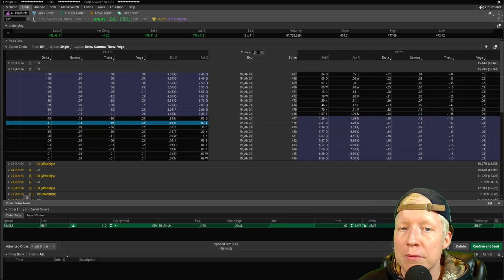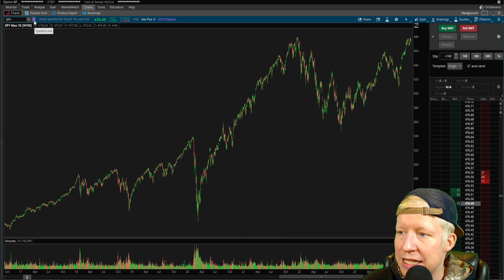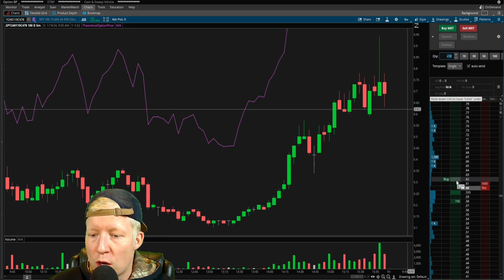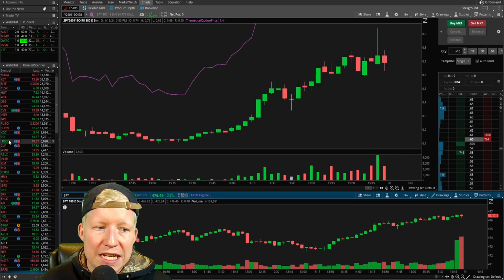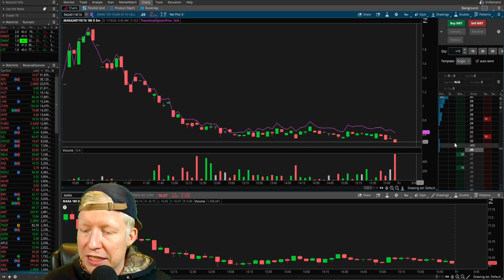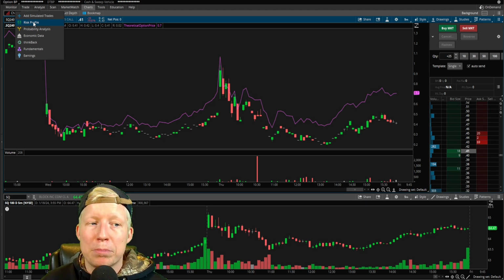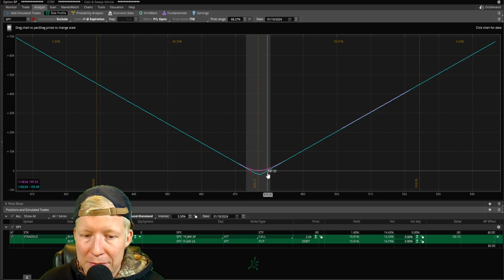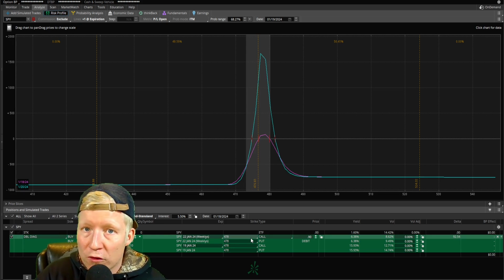ThinkorSwim Options Trading Using Active Trader (ONE CLICK ORDERS)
Speed up your options trading by using the active trader window...

📈 Mastering Options Trading on ThinkorSwim's Active Trader Platform! 🚀

Unlock the full potential of ThinkorSwim with our latest video on Options Trading using the Active Trader feature. Learn the art of executing one-click orders, streamlining your trading process for faster, more efficient decision-making. Whether you're a seasoned trader or just getting started with options, this tutorial will guide you through the essential steps to maximize your trading experience. Don't miss out on the power of precision in options trading—watch now and elevate your trading game! 💡💹

0:00 - Don't order from the option chain
0:55 - Setting up active trader
1:36 - Linking option to chart
3:03 - Chart underlying equity
4:14 - Live examples
6:37 - Risk Profile